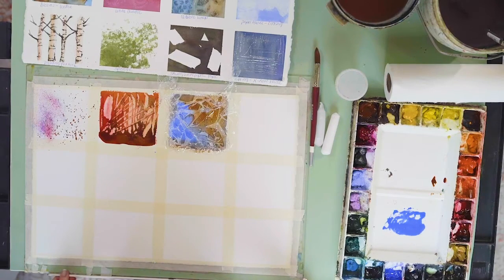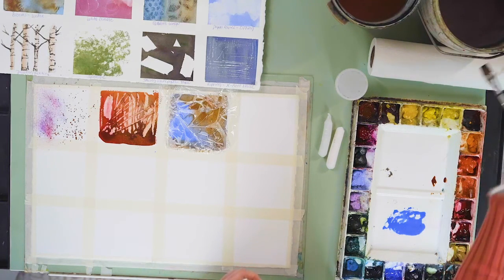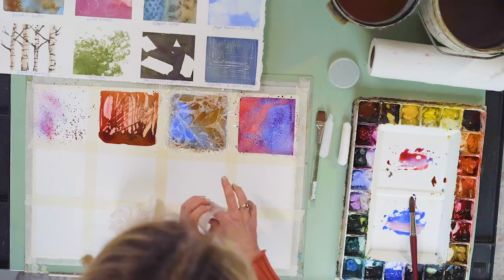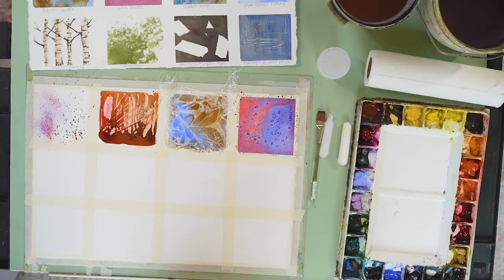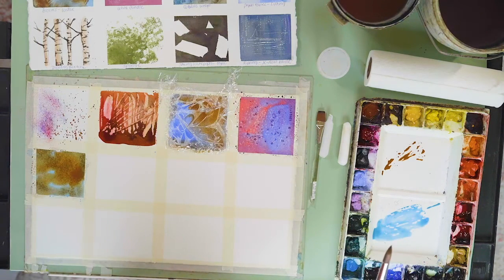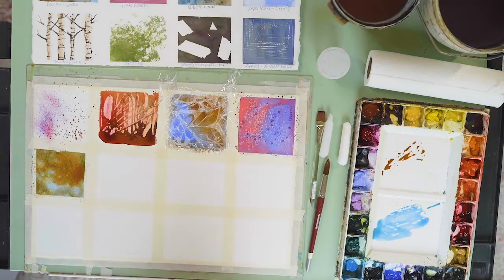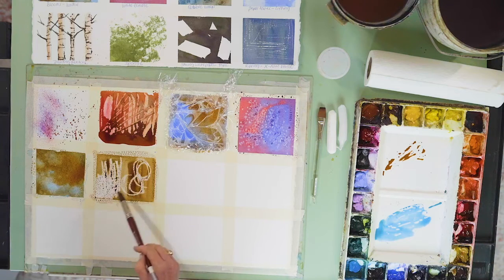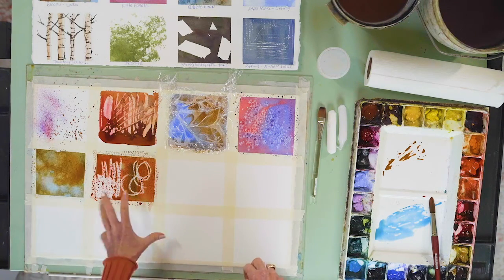Watercolor Textures Techniques: Part 2 of 4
One of the wonderful things about watercolor is that there are so many different ways to add texture to make your subject look more real. In this video you’ll learn three watercolor texture techniques: using salt, blooms and candle was resist. This is Part 2 of 4 videos—learn 12 textures in all!

# watercolortutorial please